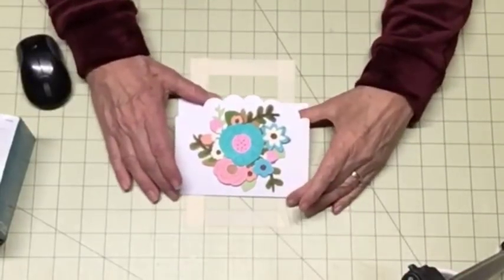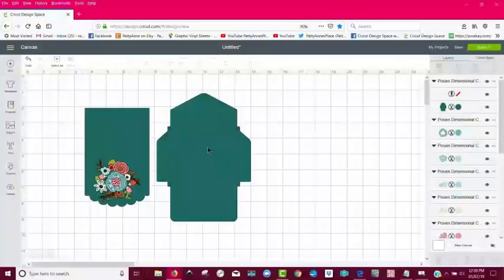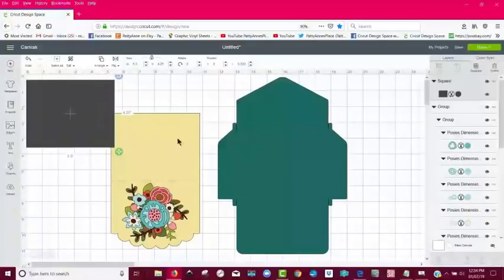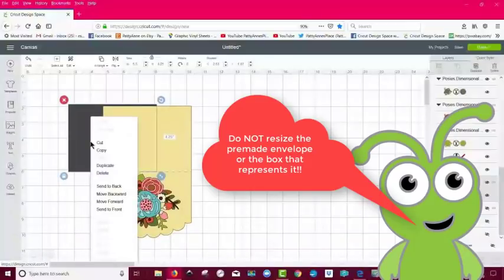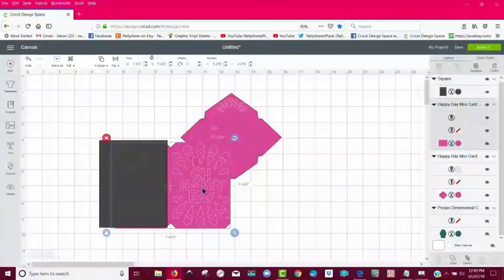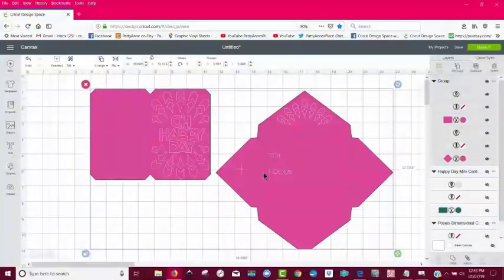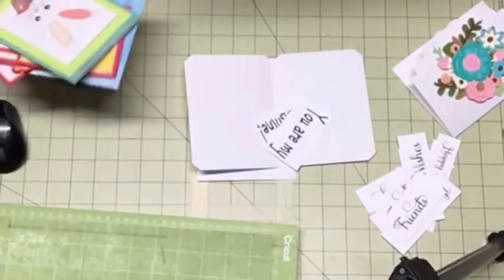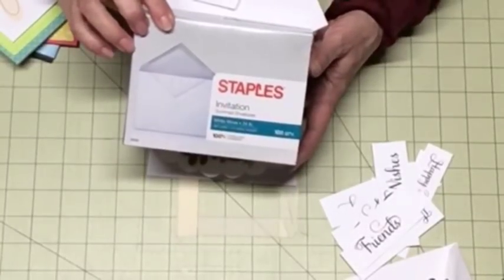How do I use FREE Cards and Envelopes in Cricut Design Space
Ever wonder how to use the cards and envelopes in Cricut Design Space??? I know I was really confused when I first started!! This video will show you how to resize the FREE cards and envelopes in Design Space AND how to resize the cards to fit premade envelopes!